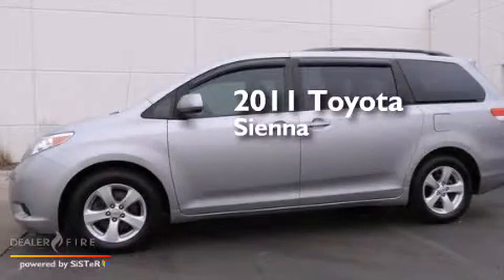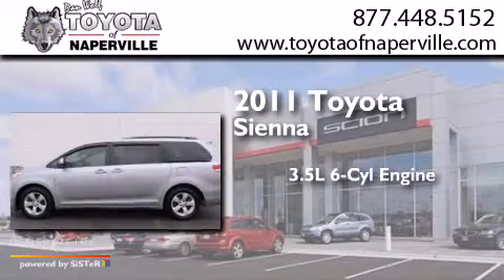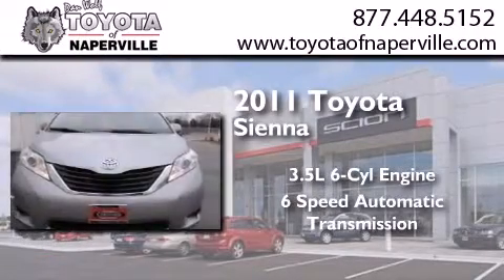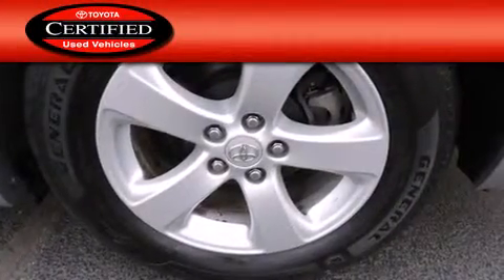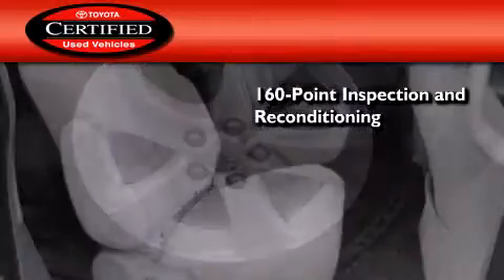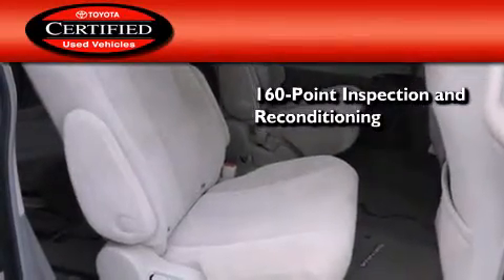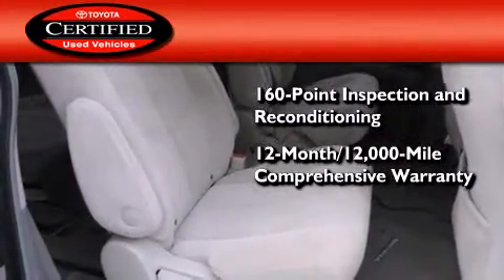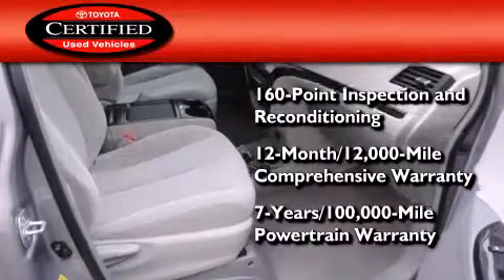2011 Toyota Sienna Napervillle IL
We have been honored to serve the Napervillle IL area , we promise that your experience at our dealership will exceed your expectations ! Year : 2011 Make : Toyota Model : Sienna Engine : 3.5l v6 smpi dohc Trans . Napervillle , IL 60540